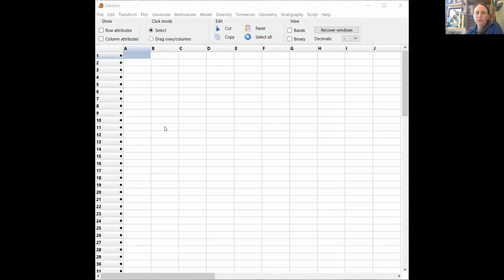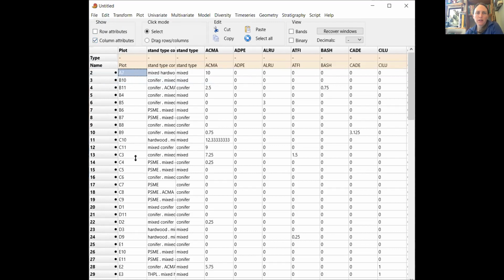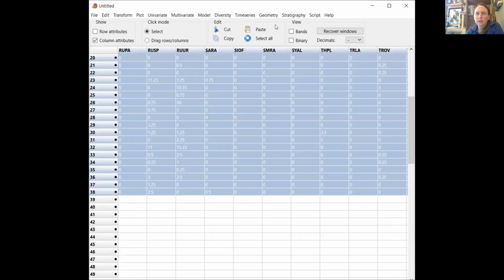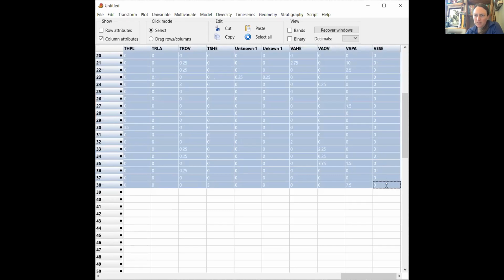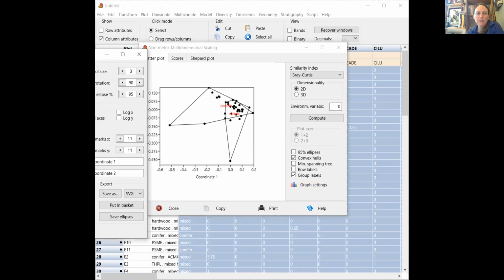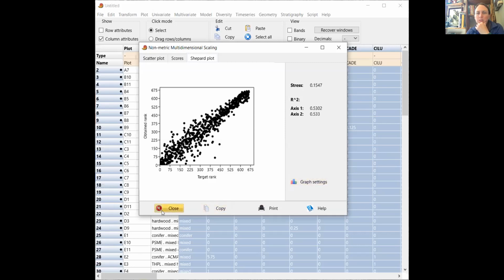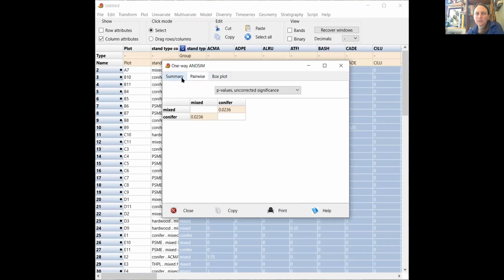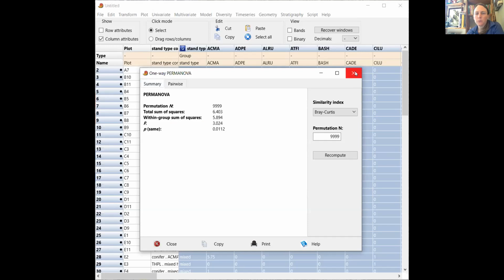8.4 ordination in Past (UiO)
Part 4: Ordination in Past